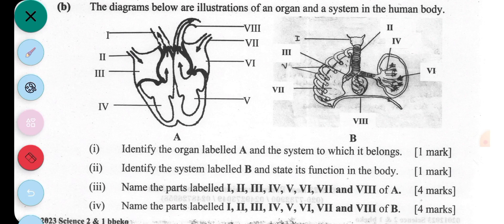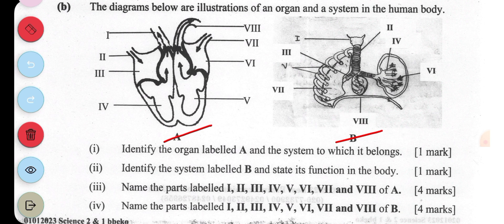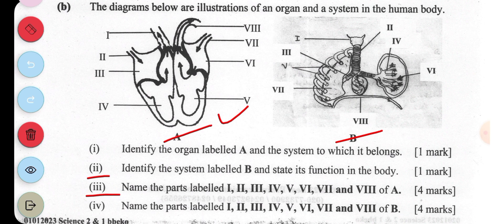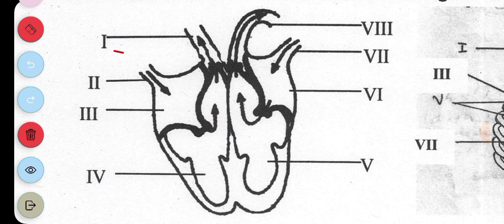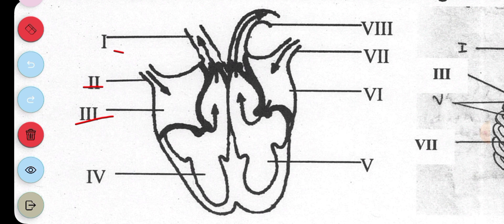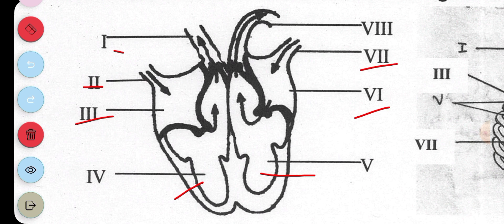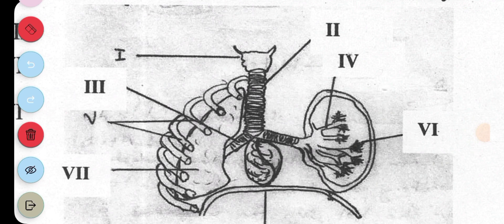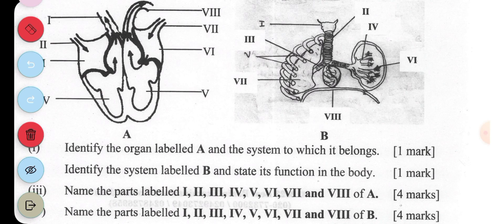Integrated Science PRACTICALS (CIRCULATORY AND RESPIRATORY SYSTEM) for WAEC Candidates